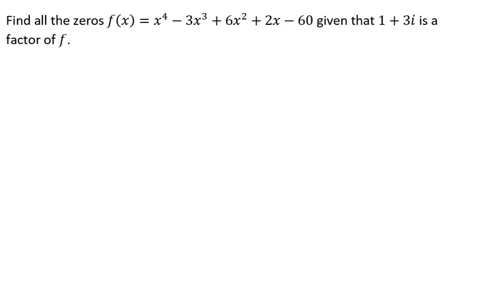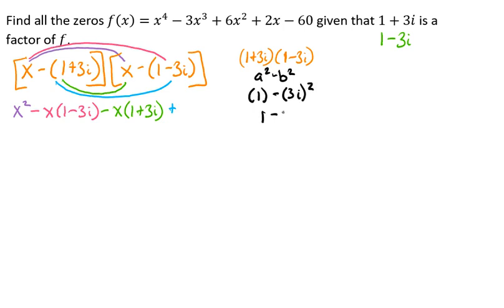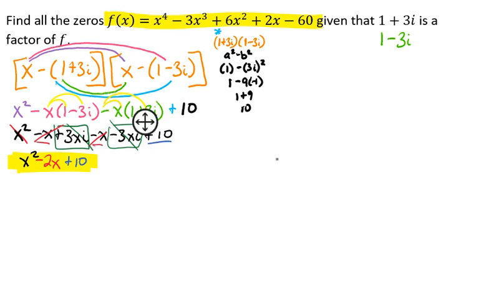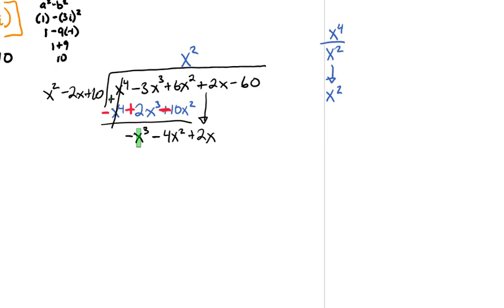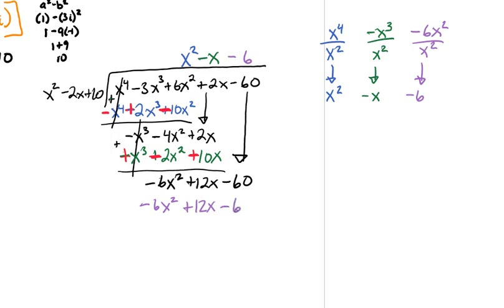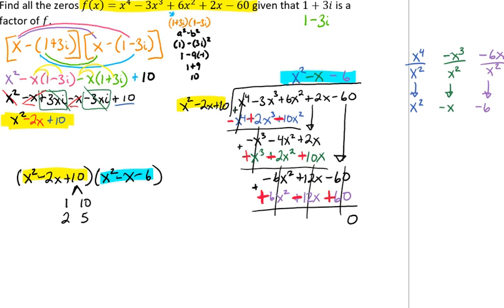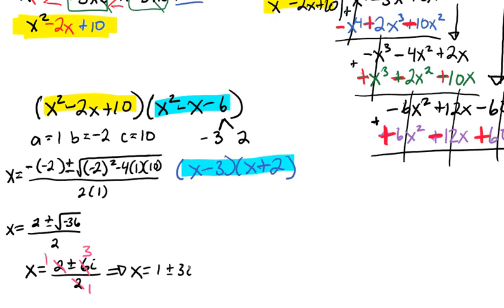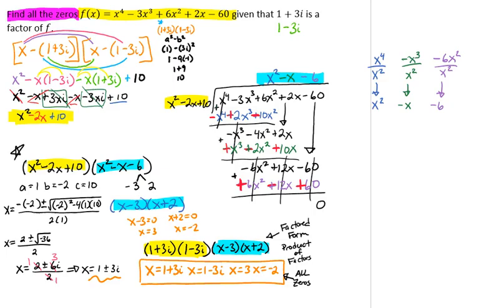Finding All Zero of a Polynomial Function Given one Zero Video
This video goes through an example of finding all zeros of a polynomial function given one complex zero.